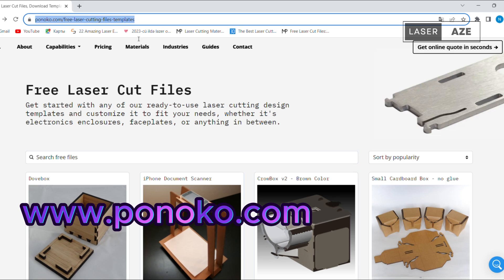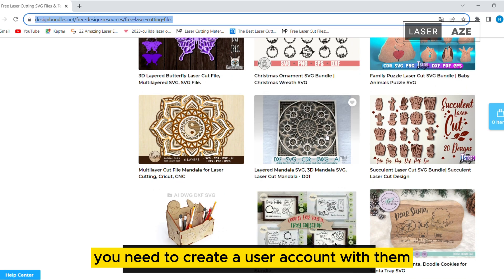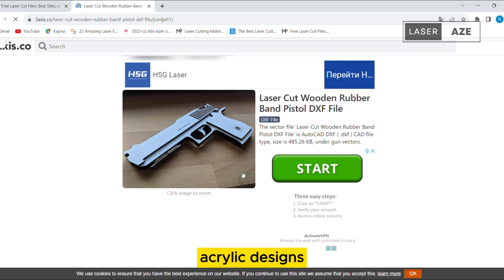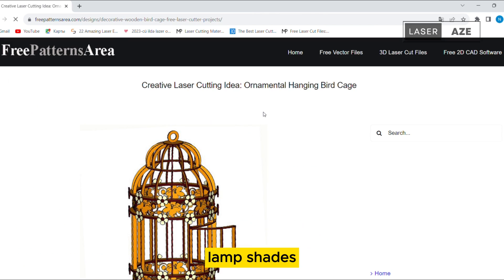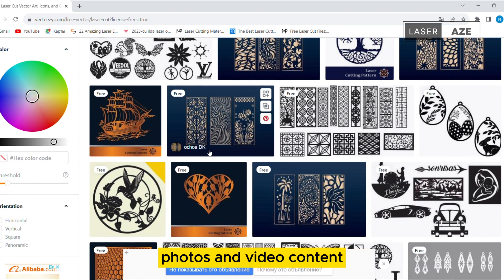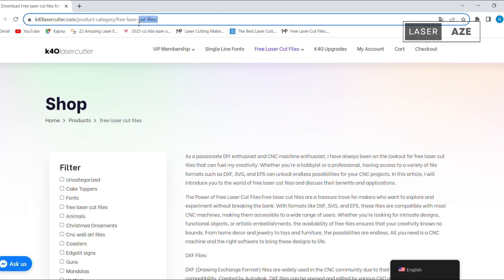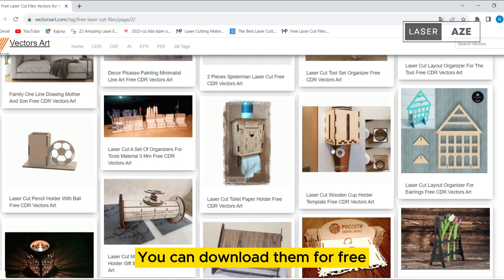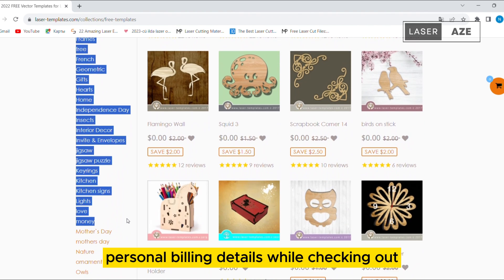Free Laser Cut Files: Best Sites of 2023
Ponoko